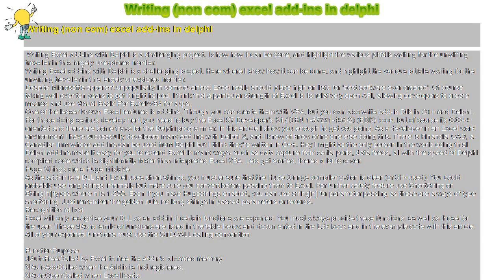How to : Writing (non com) excel add-ins in delphi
Writing (non com) excel add-ins in delphi

 Writing Excel add-ins with Delphi is a challenging project. I show how it can be done, and highlight the various pitfalls waiting for the unwitting traveller in this largely unexplored frontier.

Writing Excel add-ins with Delphi is a challenging project. Here where I show how it can be done, and highlight the various pitfalls waiting for the unwitting traveller in this largely unexplored frontier.

Despite Microsoft's apparent unpopularity in some quarters, Excel really should place high on lists for 'best software ever created'. Of course taking well over ten years to get it right helped. I think that a particular strength of Excel is its relatively open API, allowing developers to create macros and use Visual Basic For Excel/VBA for apps.

One of the lesser known Excel features is add-ins. Though you can create them with VBA, but you can also write add-in Dlls in C++ and Delphi. For those doing serious development you need to buy the Excel 97 Developer's Kit (ISBN 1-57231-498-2) (EDK) book, but of course its C/C++ oriented and there are some traps for the Delphi programmer. In this article I show you enough to get you going. As a developer in an Excel work environment I have successfully developed many add-ins with Delphi 3, and I know of know of no one else doing this. There is Financial CAD, a Canadian firm whose add-ins can be used from Delphi but I think they're written in C++. Hey I might be the only person in the world doing this!

Delphi add-ins make it easy for you to extend Excel in many ways- such as data capture from serial ports, data feeds, all with the speed of Delphi compiled code which is significantly faster than interpreted Excel VBA. Lets get started, theres a lot to cover.

Huge Strings are a Huge Mistake

As the add-in is a DLL and Excel uses short strings, you must ensure that the Huge Strings compiler option is clear (or $H- used). You could probably use long strings internally but make sure you convert before passing them to Excel. For further safety feature use ShortString or String[n] types where n is 1-255. Even if you have Hugestrings enabled, you can use string[n] for parameter passing as these are always of type shortstring. Just remember the golden rule, no long strings in passed parameters or records.

Recognition at last

Excel will only recognise your DLL as an add-in if certain functions are exported. You must always provide these functions, as well as those for the user. These xlAuto family of functions are listed in the table below and documented in the Edk book and in the example code with this article. All of your exported functions must use the STDCALL calling convention.

FunctionPurpose

xlAutoFreeCalled by Excel to free the Addin's allocated memory.

XlAutoAddCalled when the Addin is first registered.

XlAutoOpenCalled when Excel loads.

XlAutoCloseCalled when Excel exits.

XlAutoRemoveCalled when the Addin is removed from Excel.

XlAutoRegisterOnly called if a function hasn't been registered.

XlAddInManagerInfoProvides a text string description of the Addin.

To use any built in Excel function your function calls the Excel function Excel4V. This is defined as

function Excel4v(

xlfn: word;

operRes: lpxloper;

count: integer;

opers: array of lpxloper):integer;

stdcall; external 'xlcall32.dll';

xlfn is the 'Function number' of the Excel Function called.

Operfn is the result and is a pointer to an xloper called an lpxloper (see next section)

Count is the number of elements in Opers.

Opers is an array of lpxloper, i.e. an array of pointers to xlopers.

Note: For many function you can pass a null array for the Opers parameter. Under D3, the empty array construction [] is not allowed, .as it is in D4 so use [nil] under D3.

My development emphasis has been to give users new functions. The EDK documents how to add buttons and controls to Excel but those are a little bit more work and I don't deal with them here. If you wish to push data into Excel there are two other approaches, both shareware based- the TadvExcel component has very fast data transfer using DDE. The TxlsReadWrite read components can output data formatting and formulas direct into Excel workbook files.

Before you start calling Excel functions, you have to know about the XLOper type. This is a pascal record (C struct) some 10 bytes in size, aligned on 16 byte paragraphs in arrays which corresponds to cells in an Excel spreadsheet. The definition is shown below. Blame Microsoft for the brief field names. The Tval type uses the old pascal variant record type, not to be confused with Windows OLE variants, though used in a similar way. The xltype field of XlOper specifies which of the 9 types used is in play. So if the xloper has a type of 1, val.num has a valid double precision number.

I've found that types 1, 2, and 8 are the most used. Type 4 is returned by Excel when you..